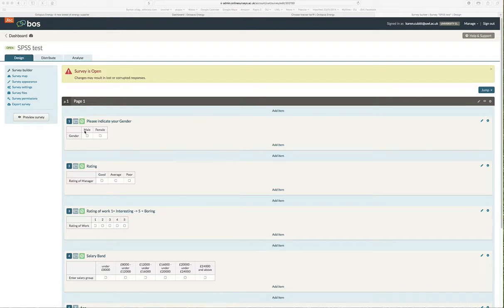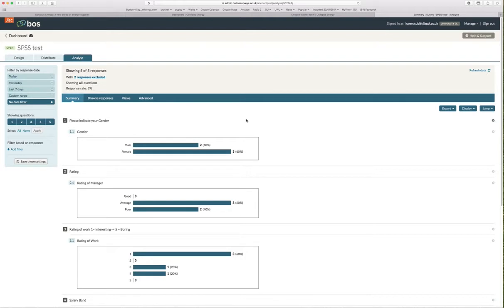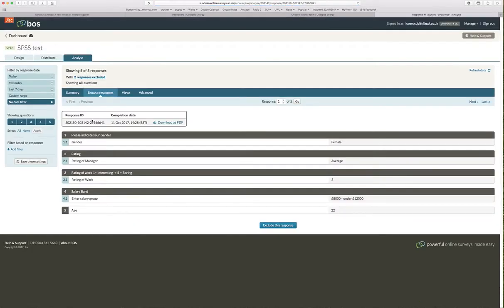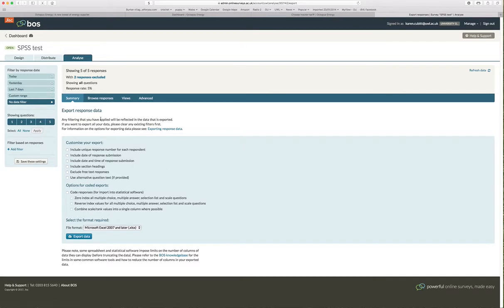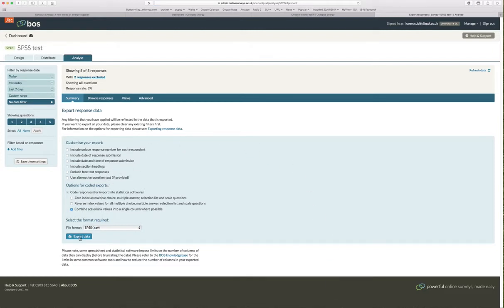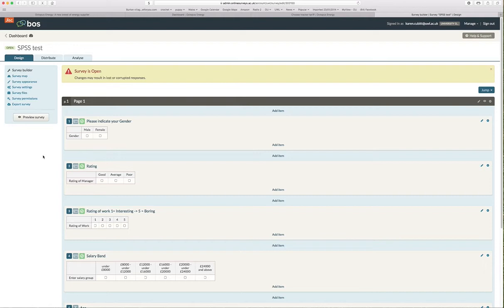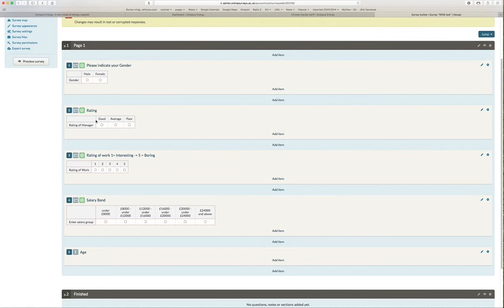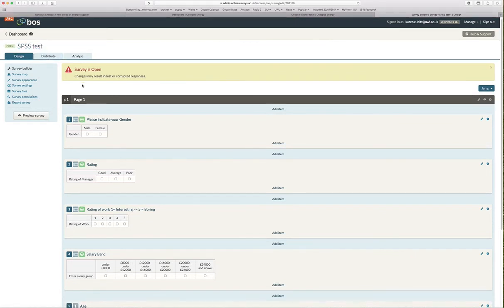BOS export to SPSS